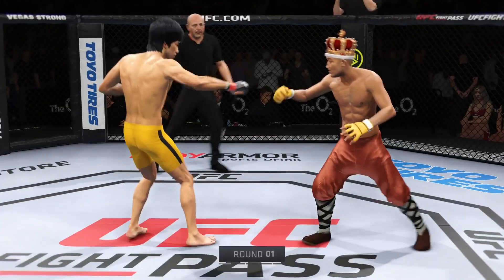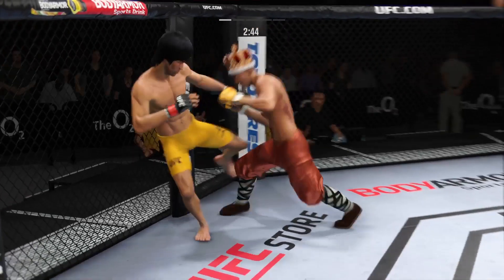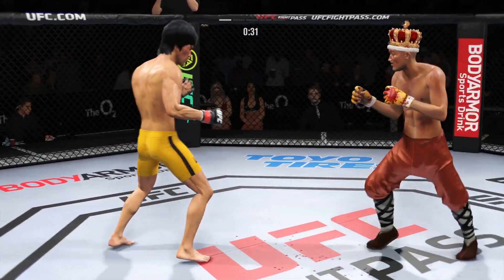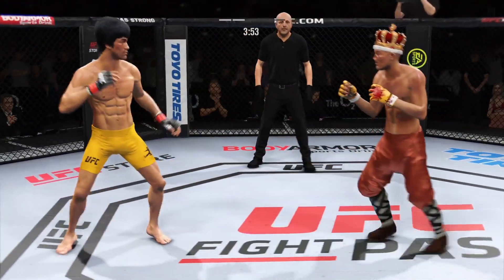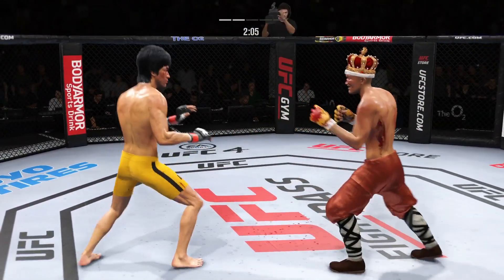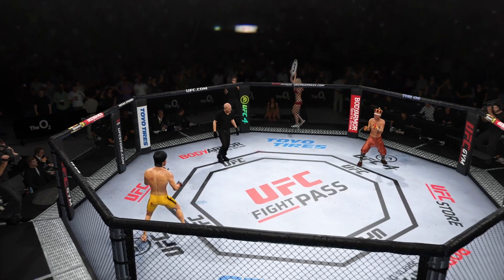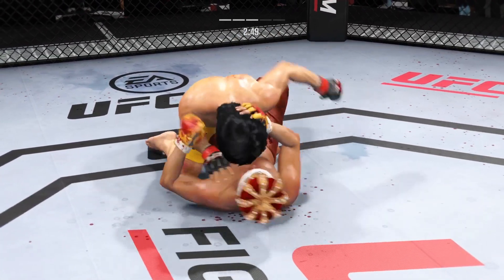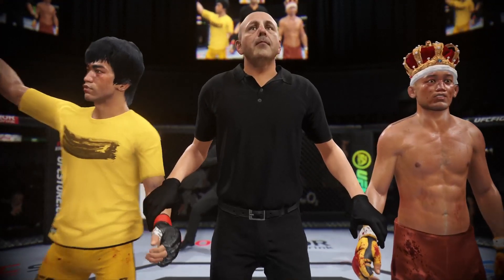UFC4 Bruce Lee vs. Shaolin King EA Sports UFC 4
Bruce Lee was a Hong Kong and American actor, filmmaker, martial artist, martial arts instructor, philosopher and founder of martial arts Jeet Kune Do, one of the styles of wushu or kungfu. Lee was the son of the Cantonese opera star Lee Hoy-chuen. According to commentators, critics, the media, and other martial artists, he is considered one of the most influential martial artists of all time and an icon of 20th-century pop culture. He is often credited with helping to change the way Asian people are represented. in american films.